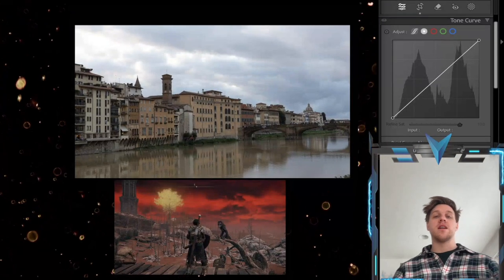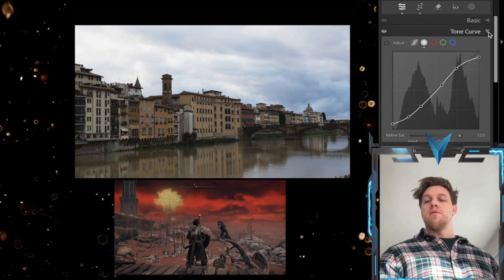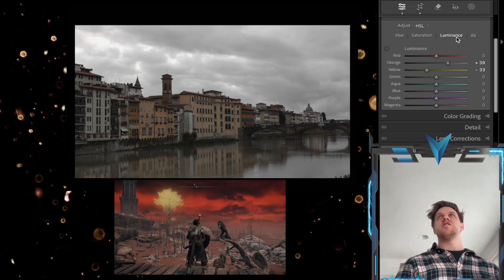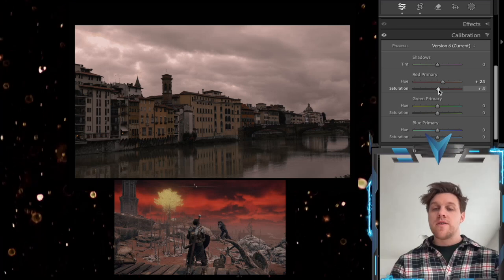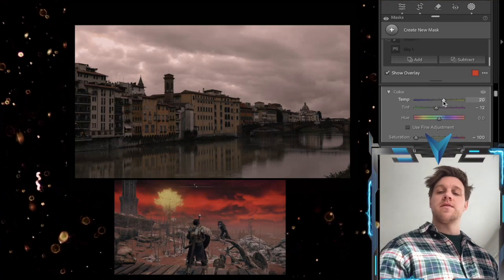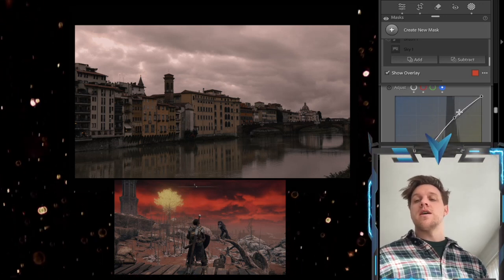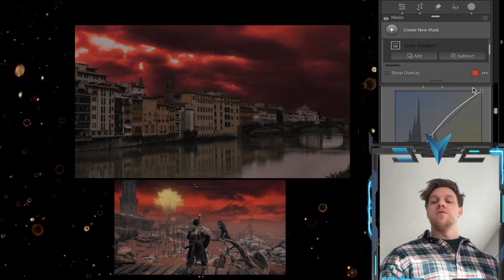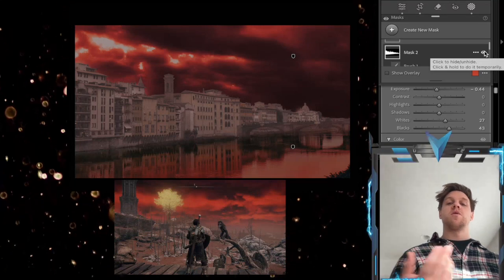I brought Elden Ring’s CAELID to REAL LIFE in this Photo Edit (Here’s How)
I wanted to combine two things I love: Photography and Elden Ring!

Welcome to the fourth episode of Edit like Elden Ring!Here we're covering Caelid, which might be the hardest one of the areas to edit honestly. Let me know what else you'd like to see. More eldenring areas coming soon! This is a Lightroom editing tutorial for beginners or for advanced users.